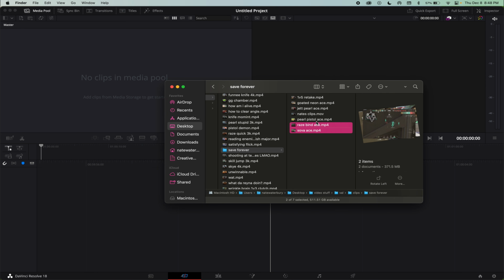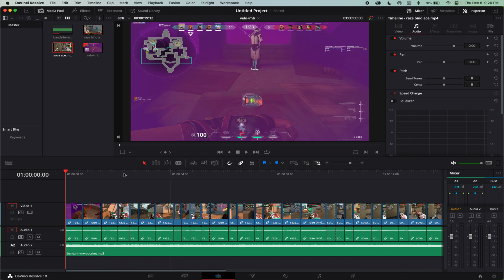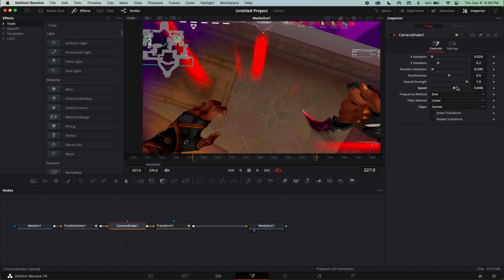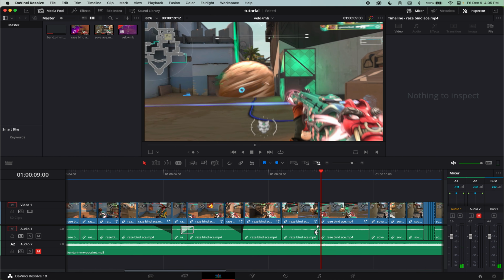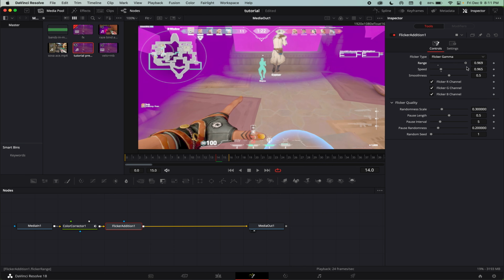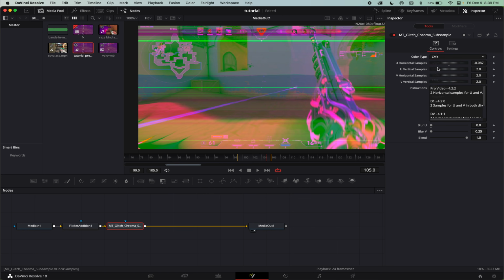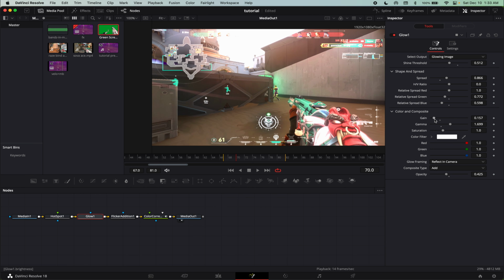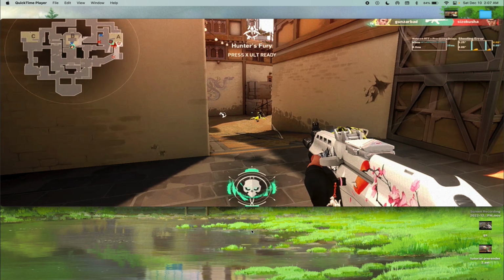𝙃𝙊𝙒 𝙏𝙊 𝙀𝘿𝙄𝙏 𝘼 𝙈𝙊𝙉𝙏𝘼𝙂𝙀 𝙄𝙉 𝘿𝘼𝙑𝙄𝙉𝘾𝙄 𝙍𝙀𝙎𝙊𝙇𝙑𝙀 𝙁𝙊𝙍 𝙁𝙍𝙀𝙀 (Start To Finish) Step By Step Guide *NO PLUGINS*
This is a complete guide on how I personally edit video game montages using only DaVinci Resolve. I have other in depth tutorials on topics covered in this video, but this is pretty much the definitive guide to editing in DaVinci.

00:00 - intro
01:53 - clips
03:05 - setup
04:40 - syncing clips with music
09:33 - velocity / motion blur / pancrop
15:59 - camera shake
17:22 - gamma correction
19:19 - sound editing
24:55 - first pre-render
26:30 - color fx!
36:27 - depth of field blur
39:49 - more color fx
40:46 - post fx (magic bullet looks)
43:24 - color grading
45:23 - second pre-render
45:50 - upscale to 4k
47:28 - grain and sharpen
48:34 - final render
48:57 - great success